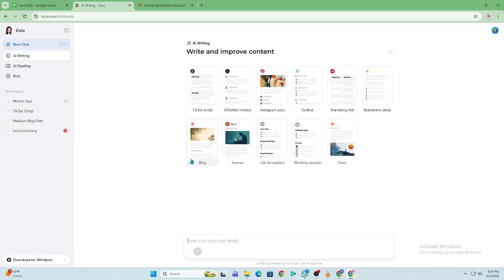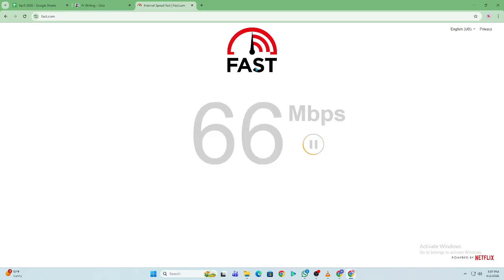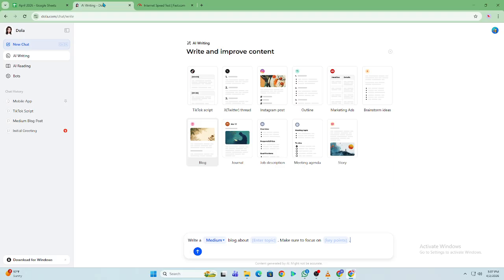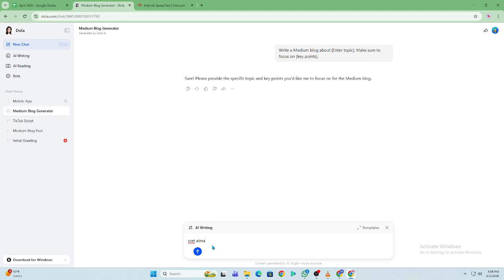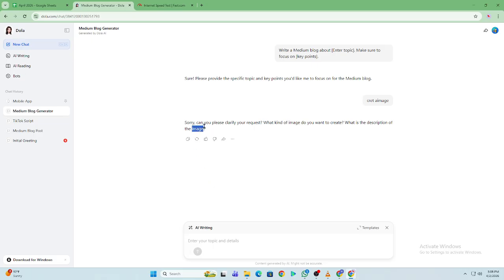How to Fix Dola AI Image Generation Not Working Full Guide 2026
Is Dola AI image generation not working? In this 2026 full guide, learn step-by-step solutions to fix image generation errors, improve AI output, and get smooth results on desktop and mobile. Perfect for US users who rely on Dola AI for creating visuals, designs, and AI-generated images efficiently.